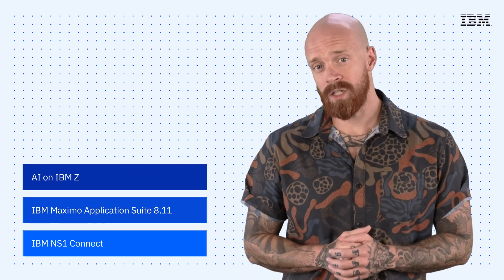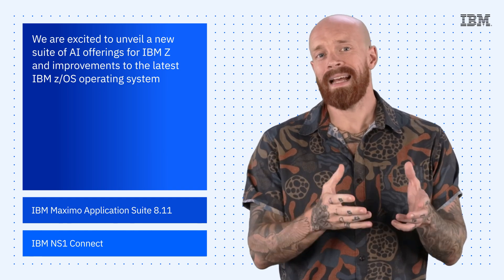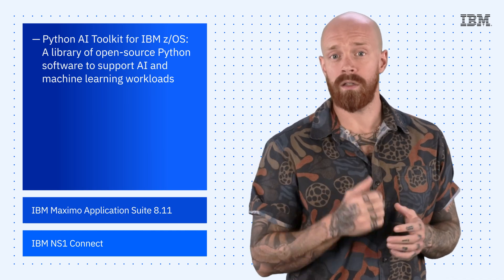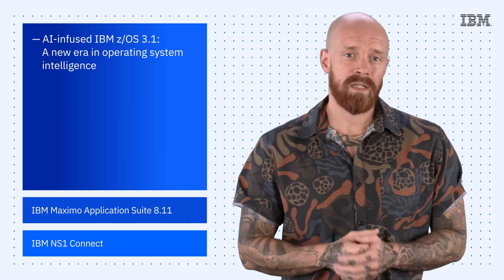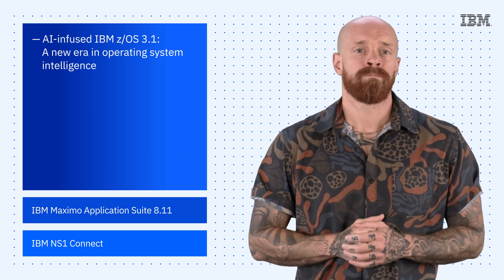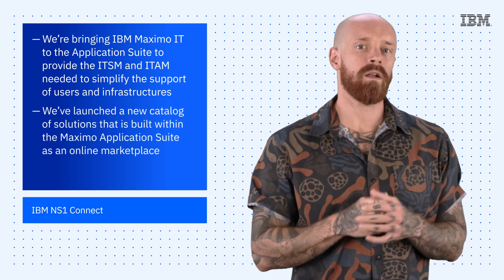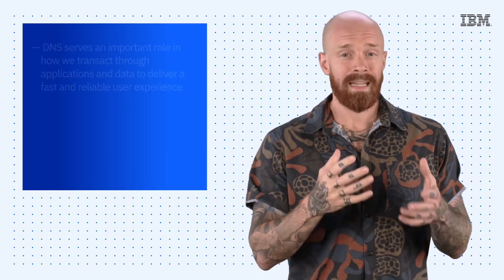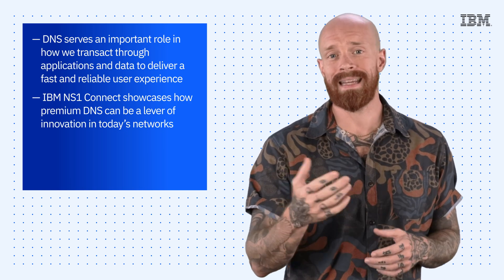IBM Tech Now: AI on IBM Z, IBM Maximo Application Suite 8.11 and IBM NS1 Connect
Check out the following resources:
(00:19) 1. AI on IBM Z
(01:33) 2. IBM Maximo Application Suite 8.11
(02:47) 3. IBM NS1 Connect